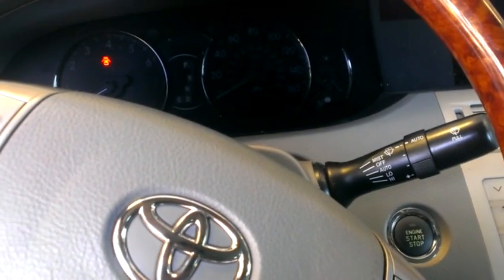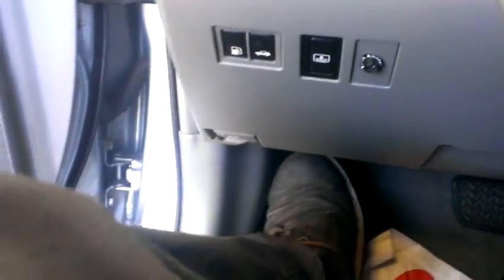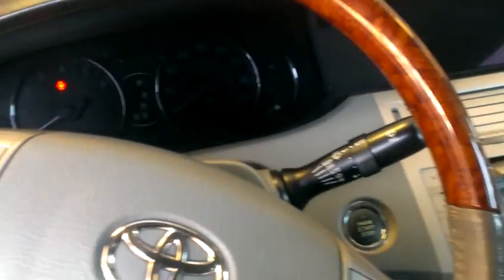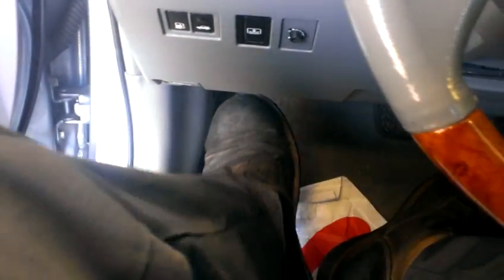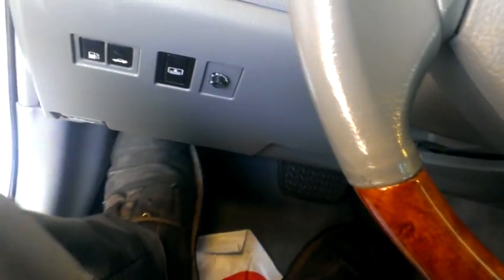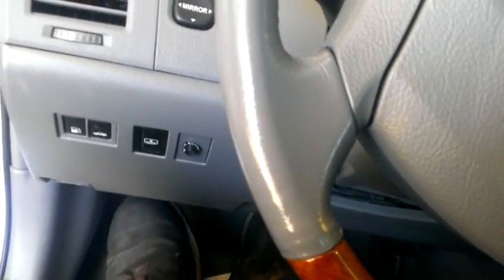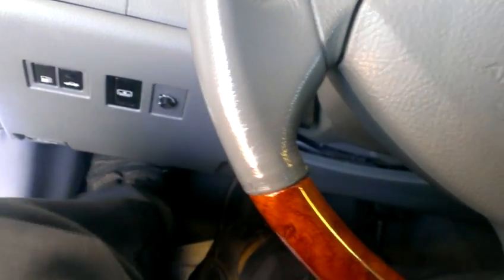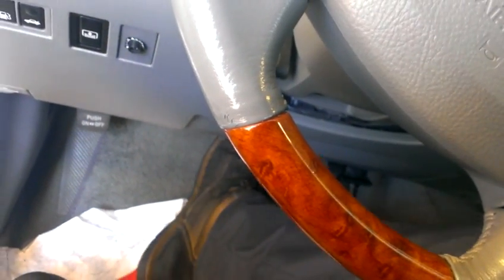How to disable vsc on a 06 Toyota Avalon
This video may help to disable vsc so the front tires spin free